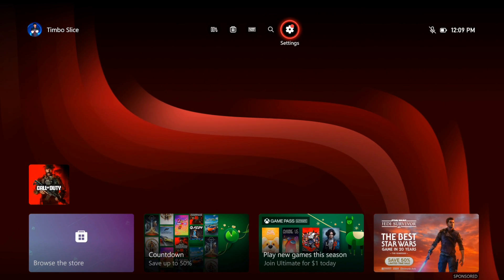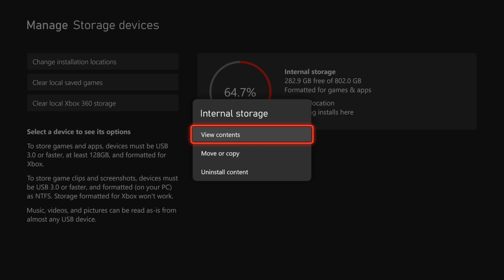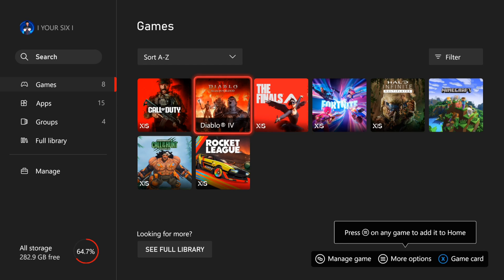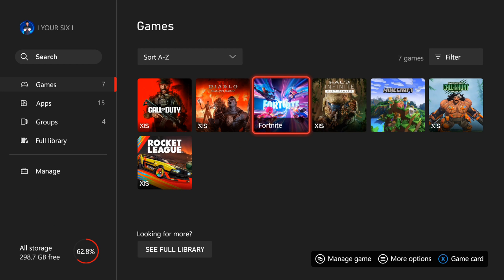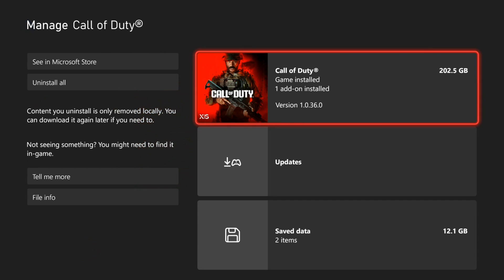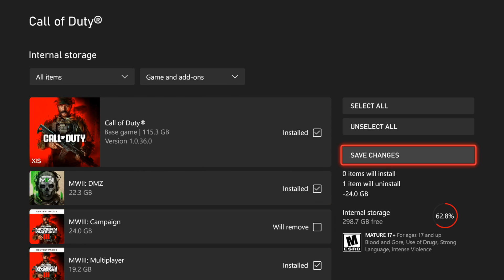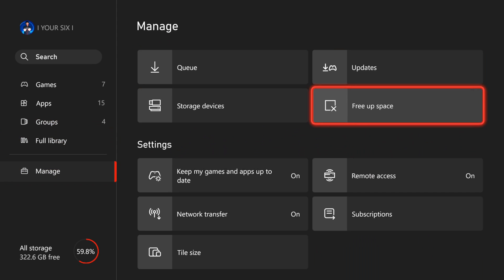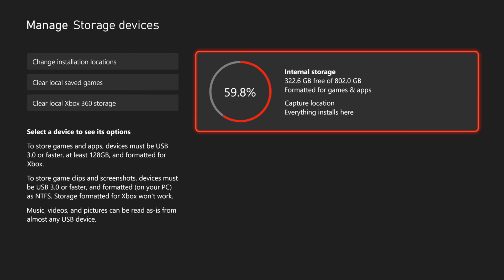How to Increase Storage Space on Xbox Series X|S (Free Up Space)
To increase the storage space on Xbox Series X|S, you can try the following options:

Seagate Storage 1TB Expansion Card: This is an official expansion card that can be inserted into the back of the console. It provides an additional 1TB of storage space and is priced at $219.

External SATA/USB Solid State Drives: You can connect an external solid-state drive to the console via the USB port. This is a more affordable option than the Seagate expansion card, but it may not provide the same level of performance. The cost of an external solid-state drive varies depending on the storage capacity and brand.

USB 3.0 External Hard Drive: You can also use an external hard drive to store games and other data. This is the most affordable option, but it may not provide the same level of performance as the other two options. The cost of an external hard drive varies depending on the storage capacity and brand.

It’s important to note that not all games can be run from all types of storage. Games that were designed specifically for the new Xbox Series X and S consoles can only be run from the internal NVMe drive or via a Seagate expansion card. Similarly, games that have been optimized for Series X and S, like Forza Horizon 4 and Gears 5, feature enhancements dependent on the internal SSD. This means they can also only be run from the internal NVMe drive or Seagate expansion